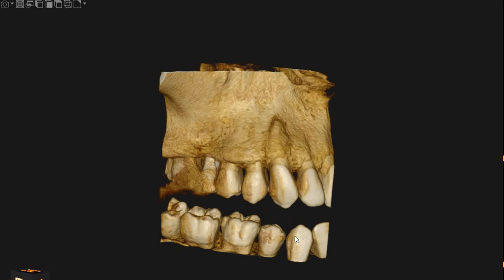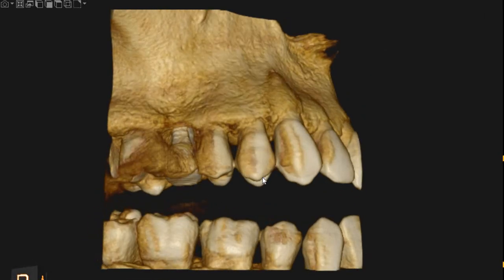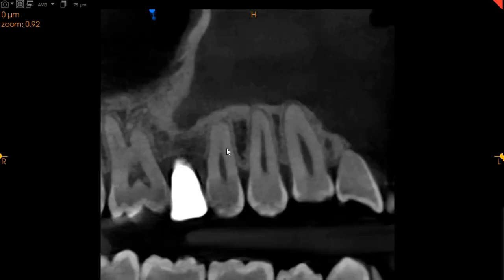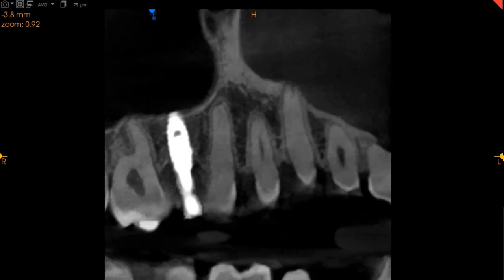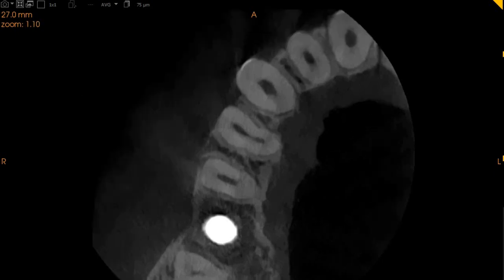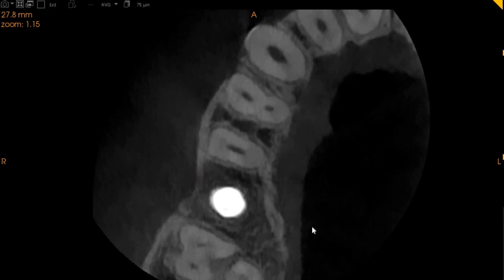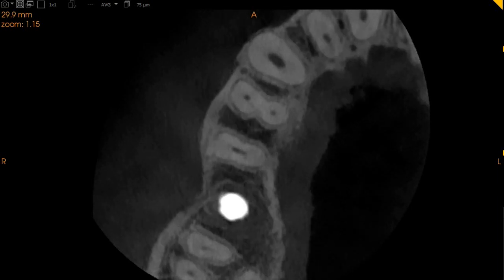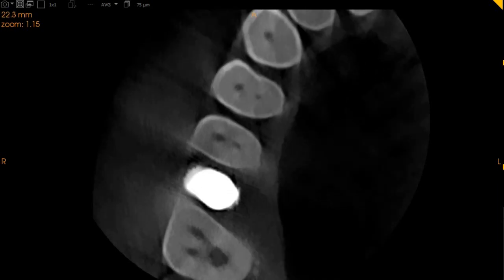IA - Dr. KJ